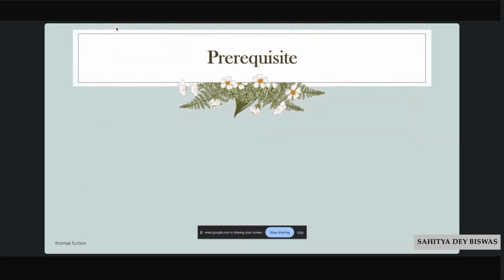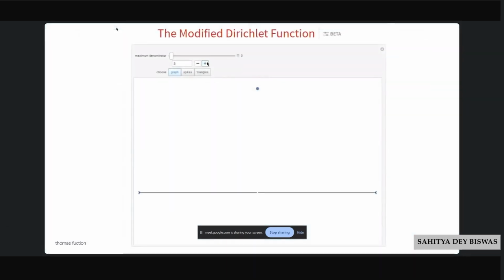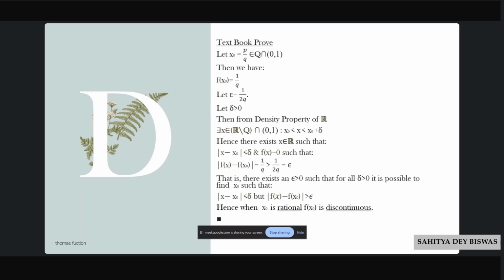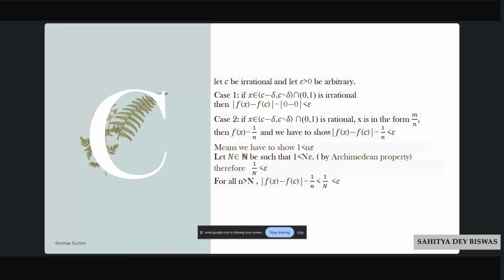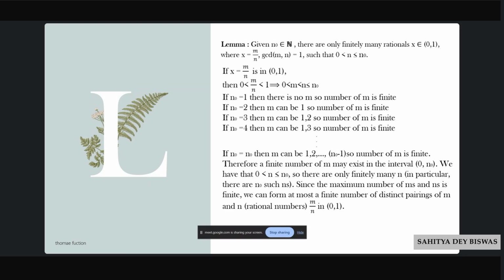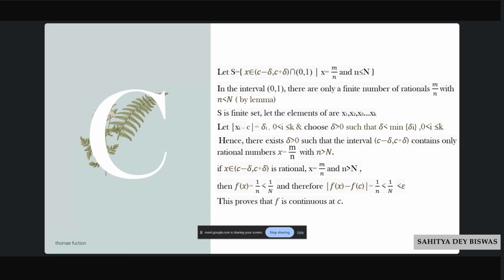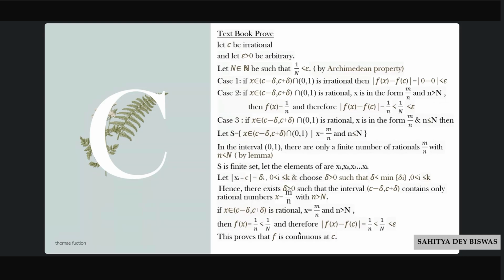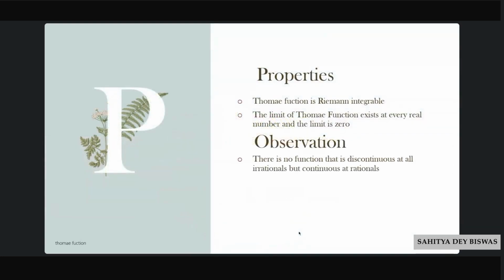Thomae's function, it's continuity , and properties | Sahitya | VSSP 2024